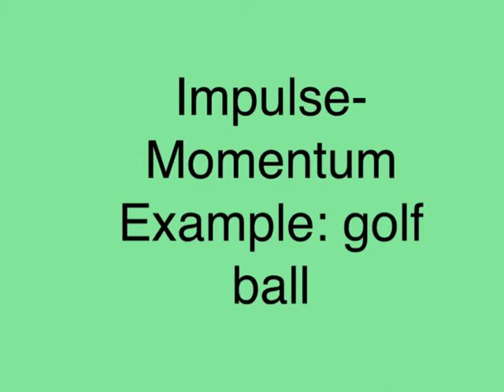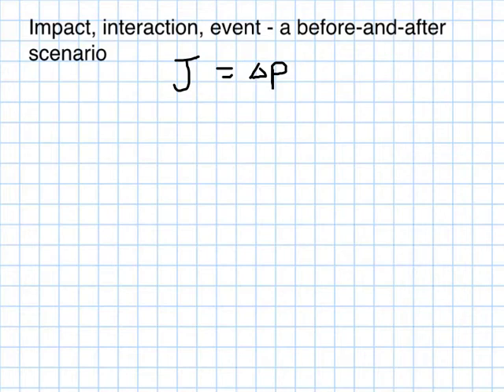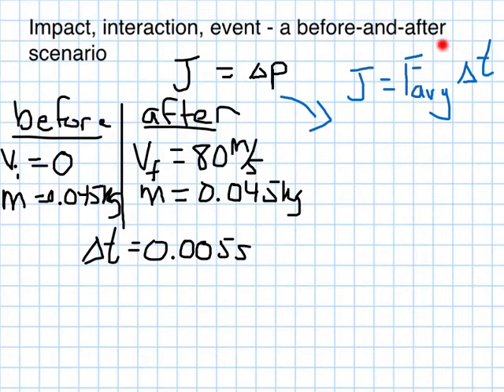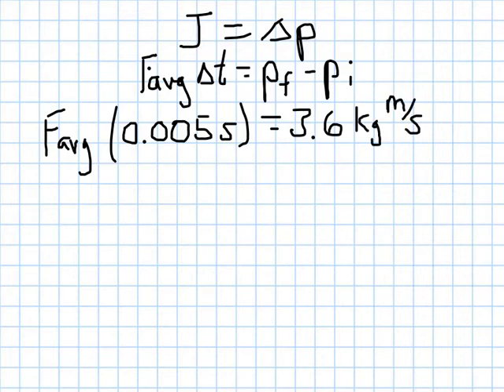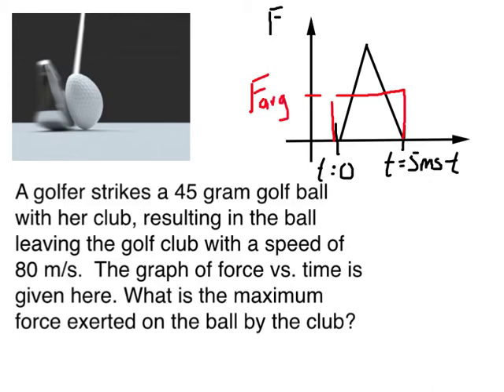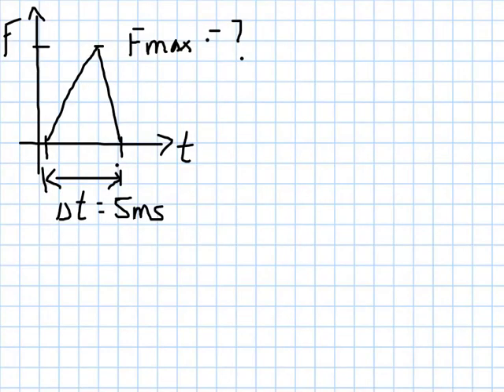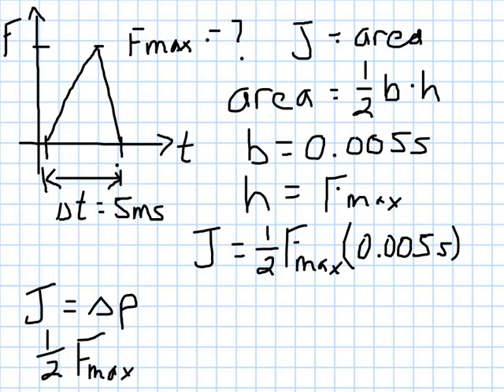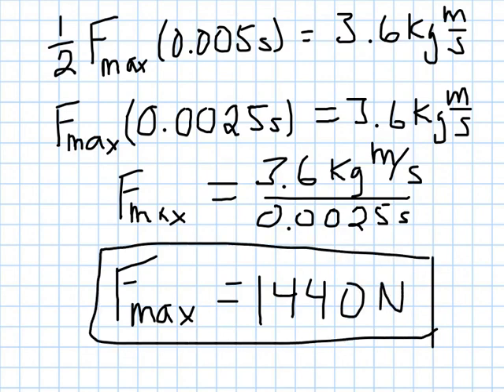Impulse-Momentum Example: golf ball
A quick, algebra-based physics example involving impulse and momentum for a golf shot.